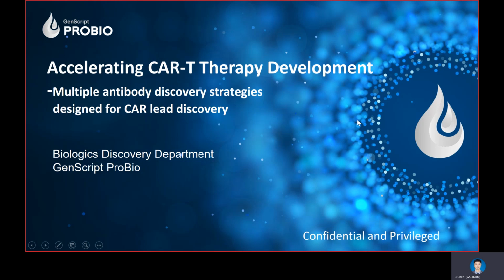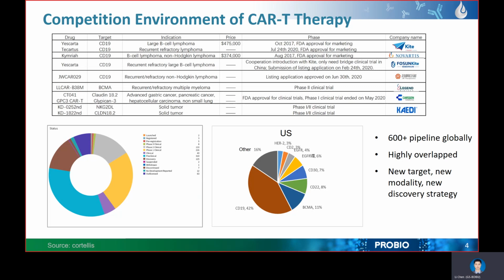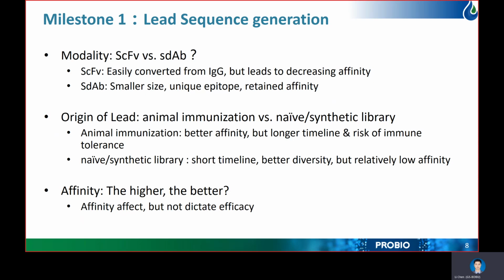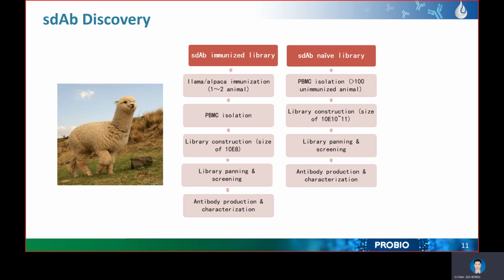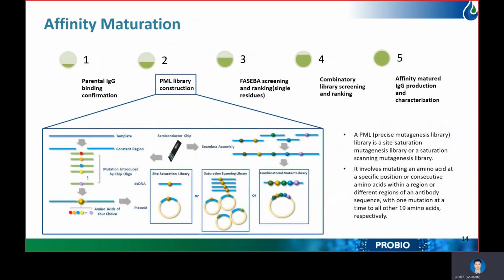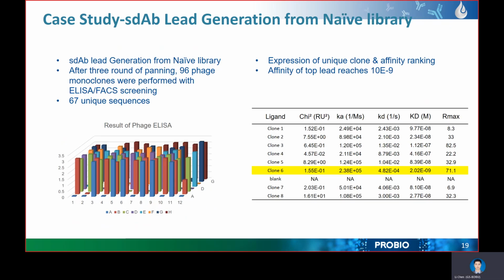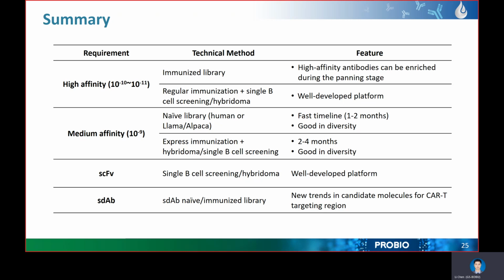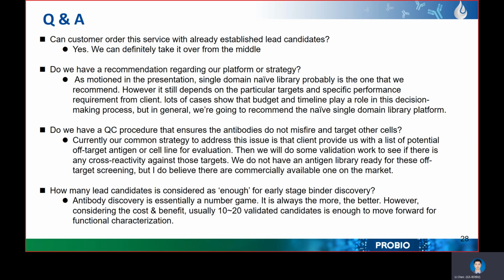Webinar - Accelerating CAR-T Therapy Development with Multiple Antibody Discovery Strategies